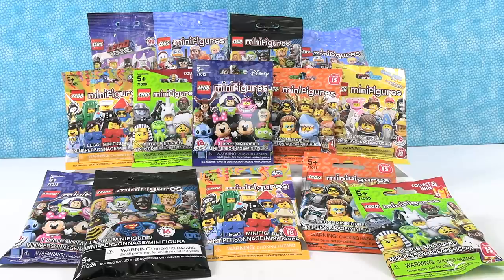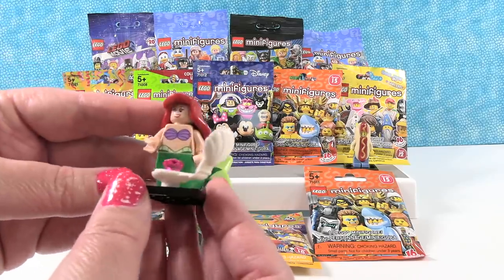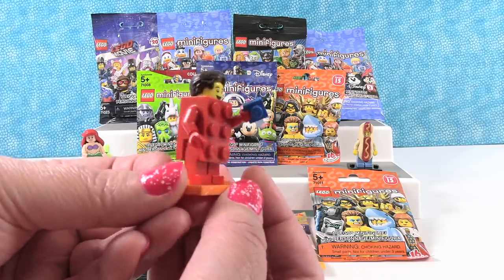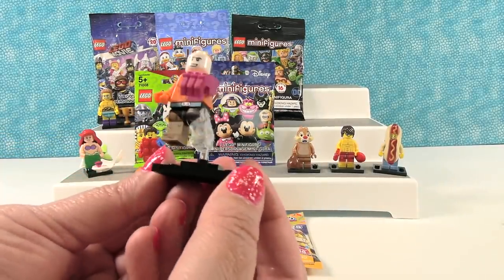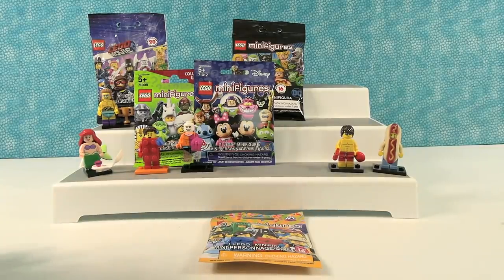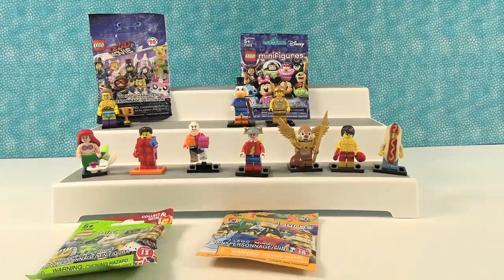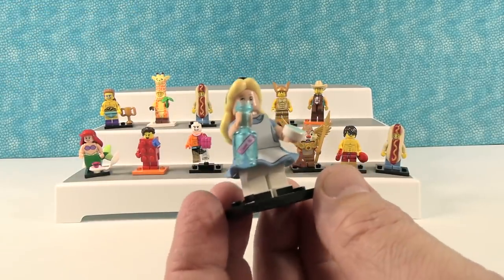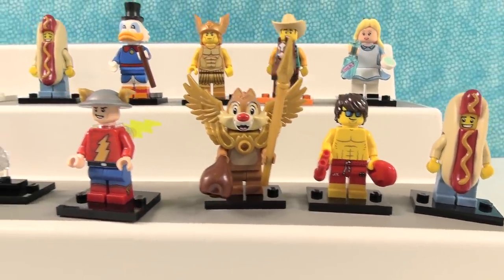Lego Minifigure Minifig Palooza DC Disney Movie & More Unboxing | PSToyReviews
Today we are opening up some current and much older Lego Minifigures. Lego figures are so much fun to collect and these series make it so easy to do. Let's see which ones we find today.